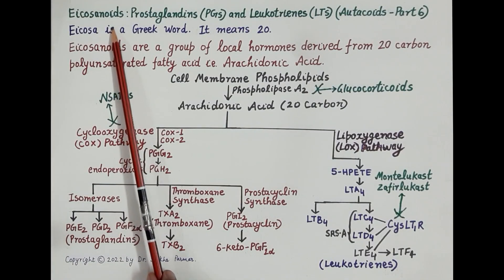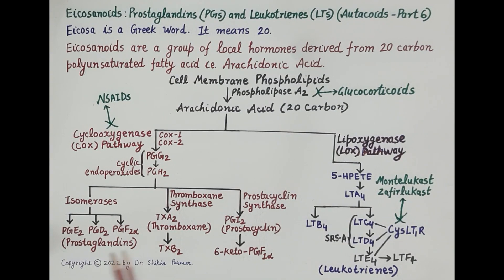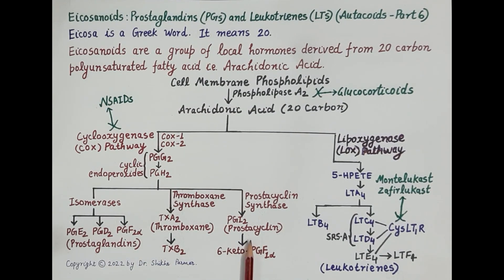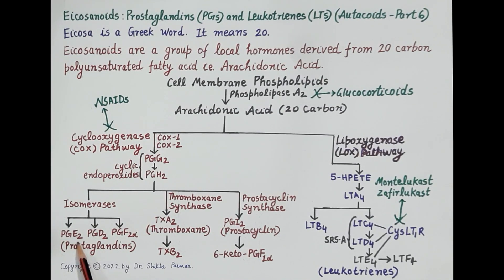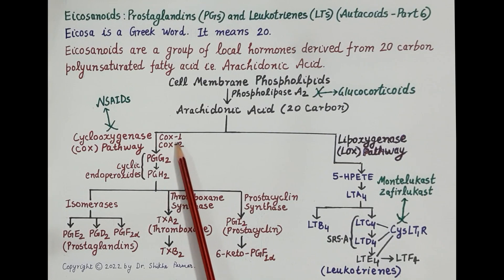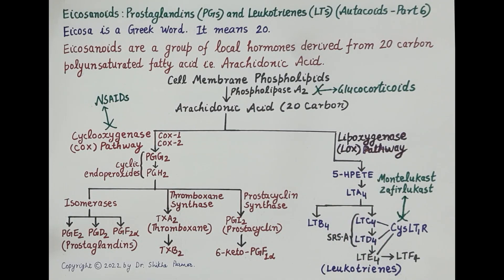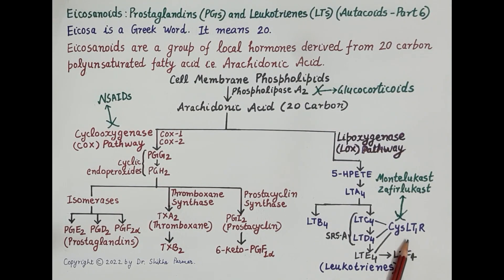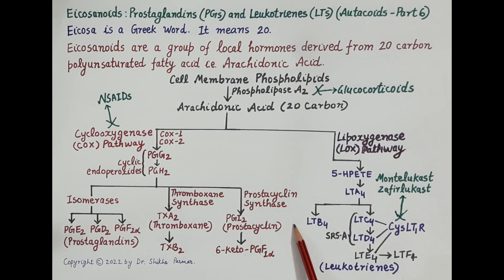Introduction to Eicosanoids - Prostaglandins, Thromboxane and Leukotrienes (Autacoids Part 6)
Introduction to Eicosanoids - Prostaglandins, Thromboxane and Leukotrienes (Autacoids Part 6) by Dr. Shikha Parmar

The prostaglandins (PG) are a group of physiologically active lipid compounds called eicosanoids having diverse hormone-like effects in animals. Prostaglandins have been found in almost every tissue in humans and other animals. They are derived enzymatically from the fatty acid arachidonic acid.

Prostaglandins are powerful locally acting vasodilators and inhibit the aggregation of blood platelets. Through their role in vasodilation, prostaglandins are also involved in inflammation. They are synthesized in the walls of blood vessels and serve the physiological function of preventing needless clot formation, as well as regulating the contraction of smooth muscle tissue. Conversely, thromboxanes (produced by platelet cells) are vasoconstrictors and facilitate platelet aggregation. Their name comes from their role in clot formation (thrombosis).